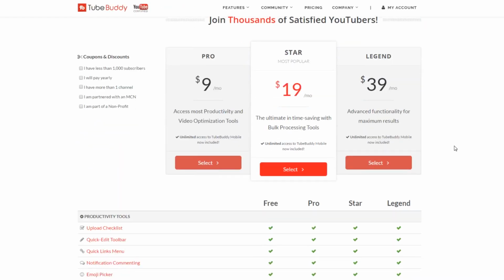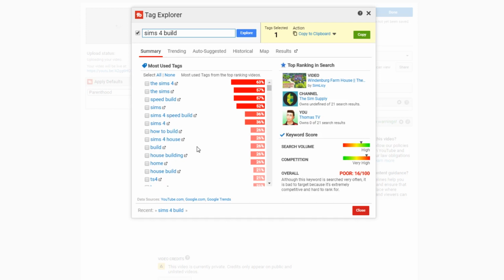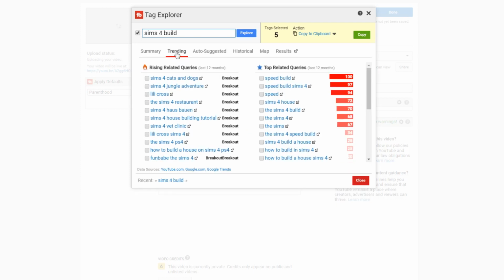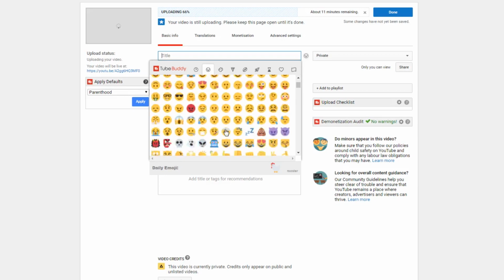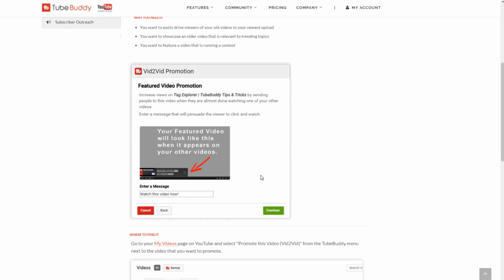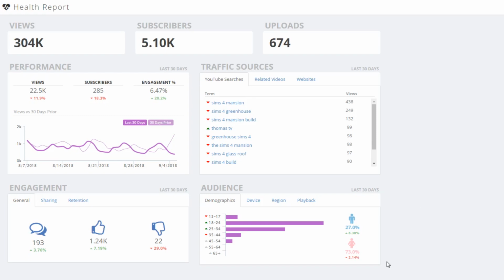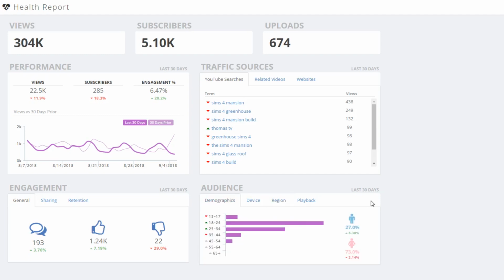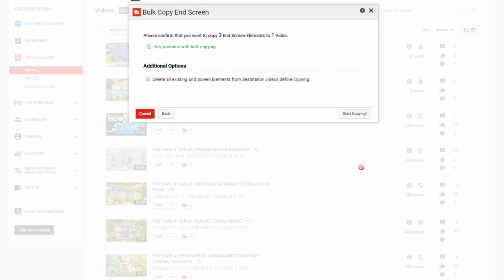HOW TO GROW YOUR SIMS/GAMING CHANNEL (w/TubeBuddy)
↓↓↓↓↓↓ CLICK TO SEE MORE ↓↓↓↓↓↓↓↓

- TUBEBUDDY -
to take a look at install for yourself!

→ TechniSport sell amazing gaming chairs, desks and other gaming equipment!

→ Recording Software: Dxtory or OBS
→ Editing: Sony Vegas Pro 13
→ Thumbnails: Adobe Photoshop CS6
→ Audio: Blue Yeti Microphone
→ Camera: Canon 600D